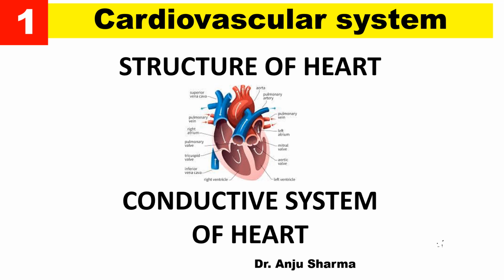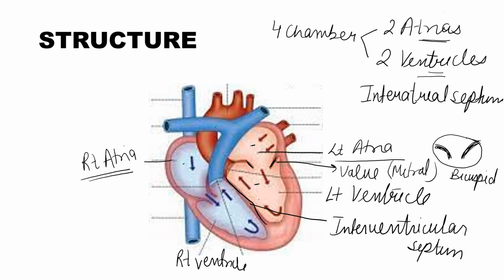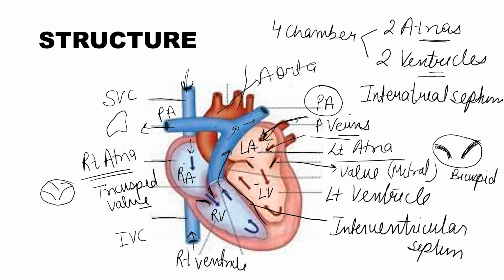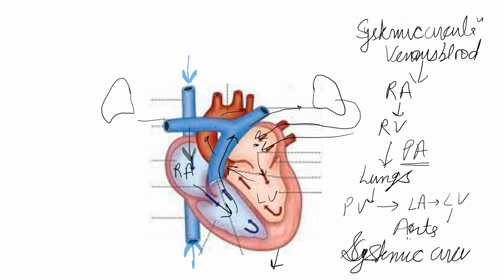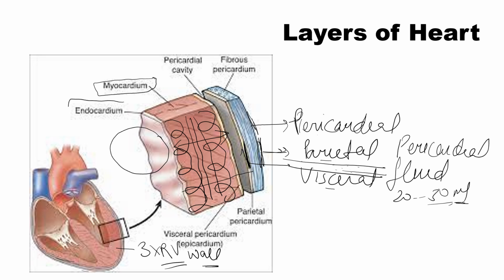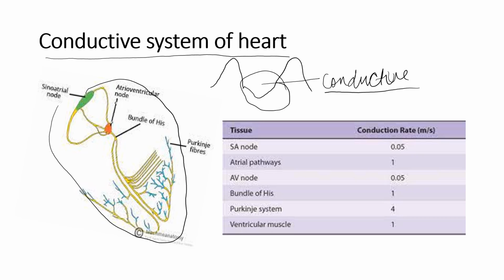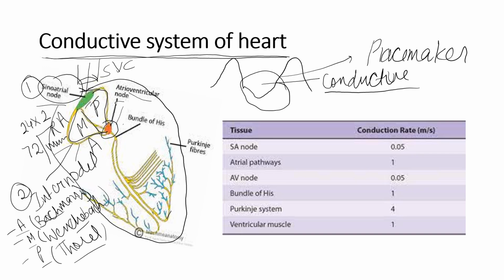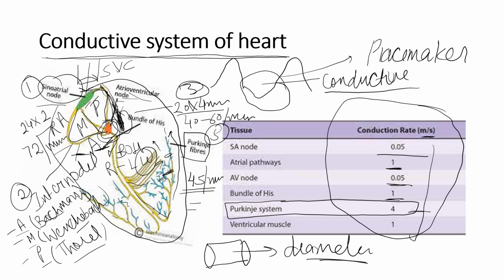Structure of Heart and Conductive system of Heart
This video contains all the structural basics of heart, its layers and circulations with conductive system of heart in english